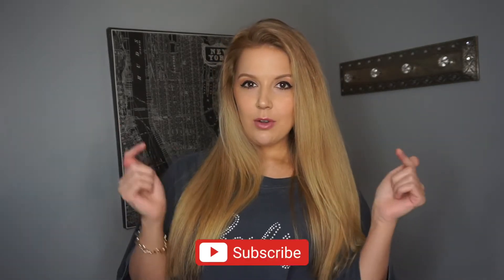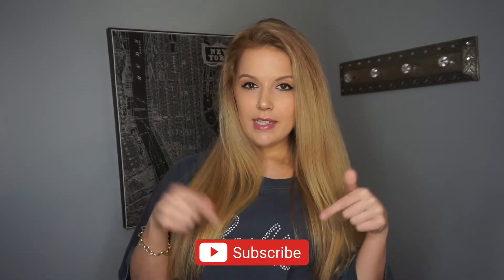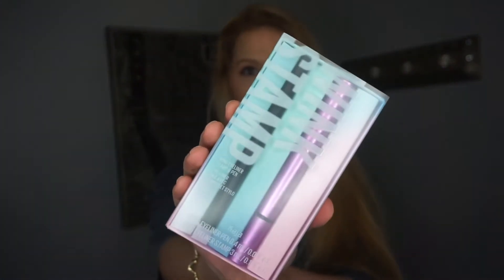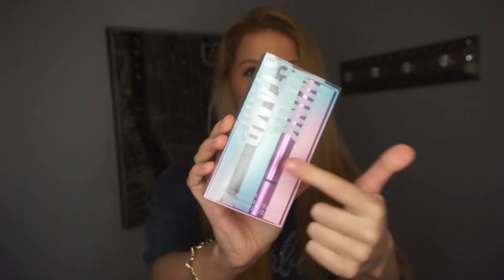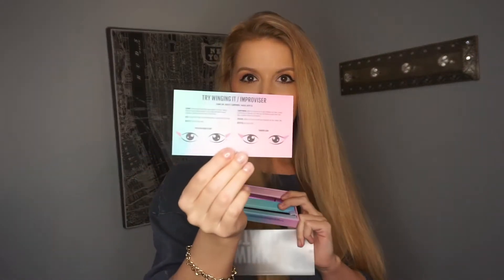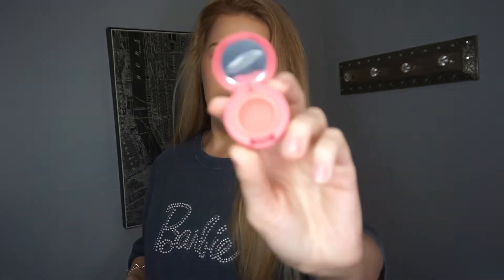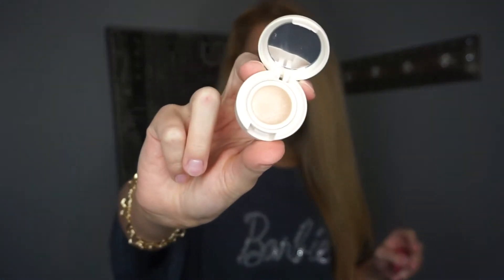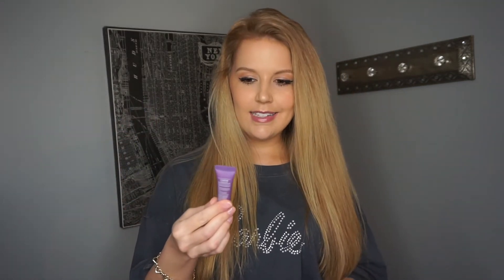SEPHORA HAUL!!! (kaja, dr. jart + more!)